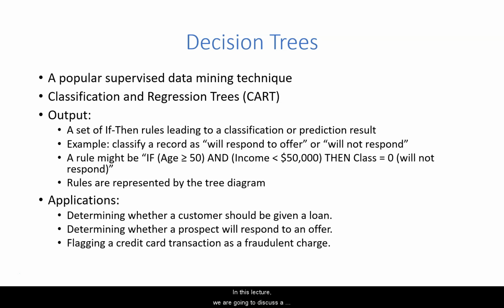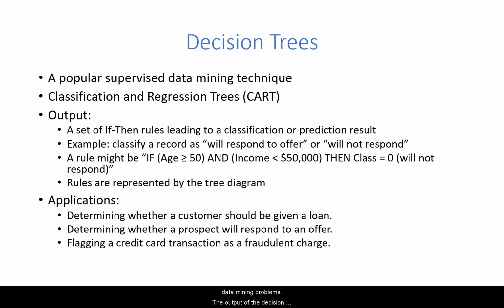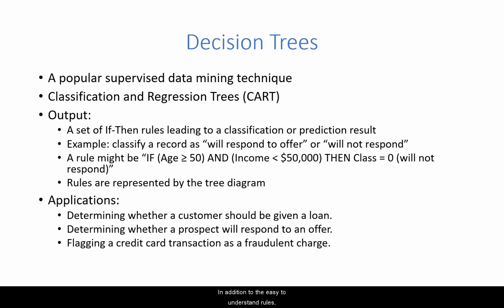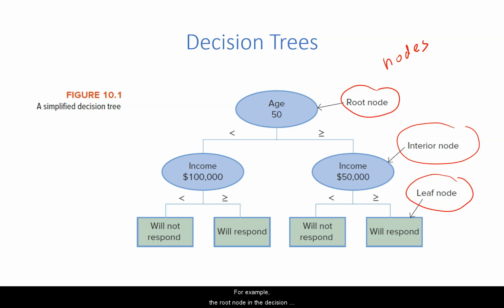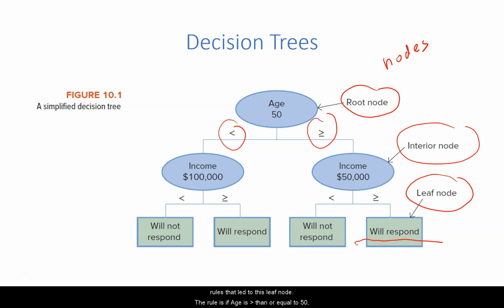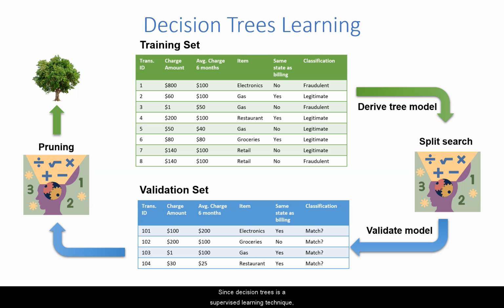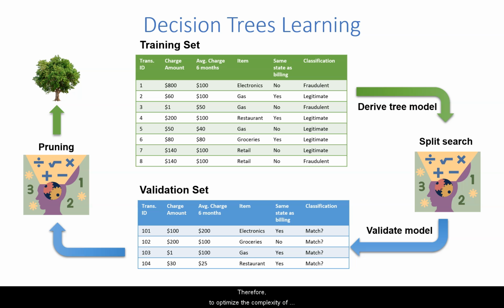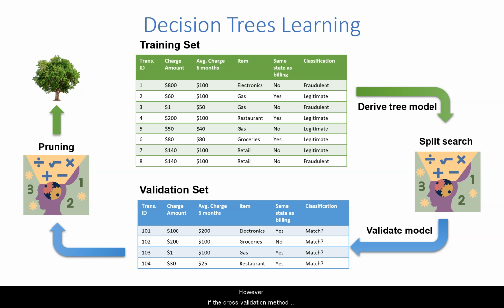Decision Trees Part 1